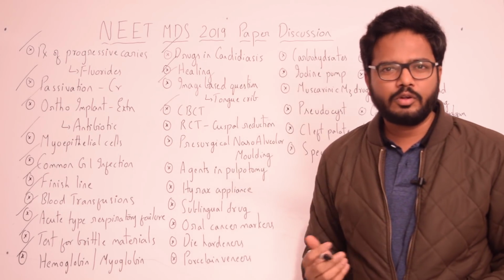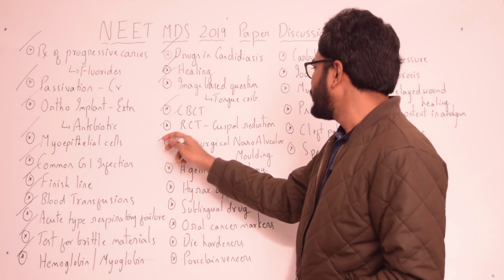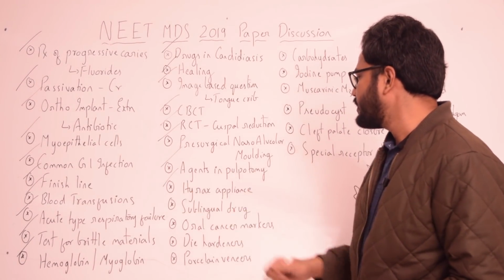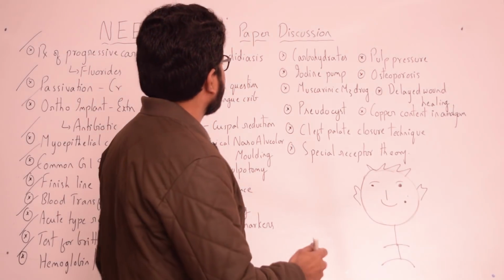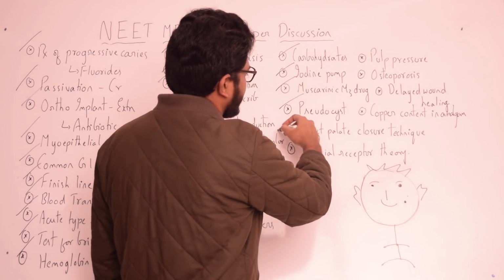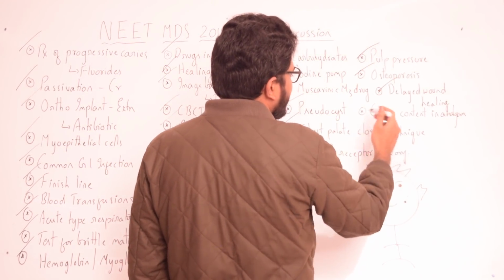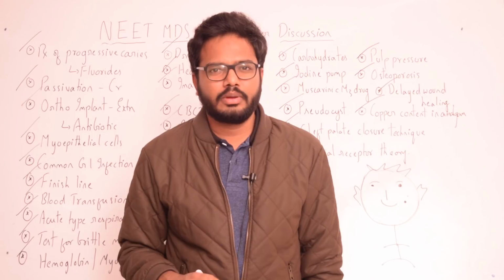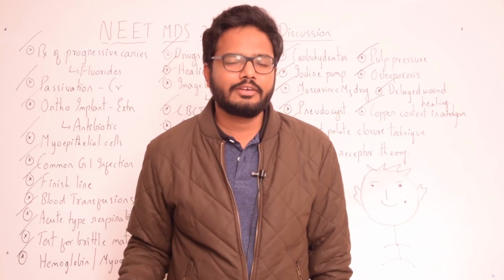Paper Discussion 20 | NEET MDS 2019